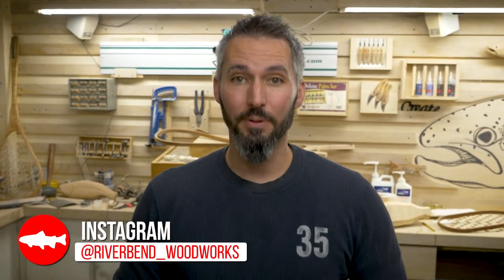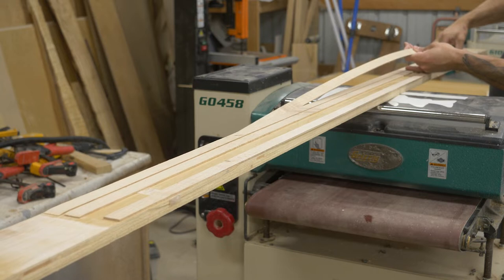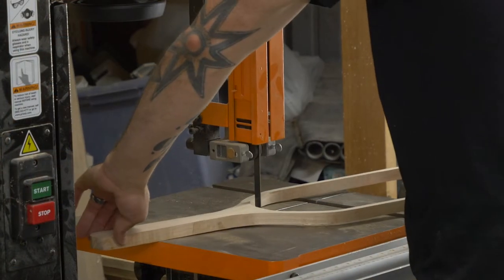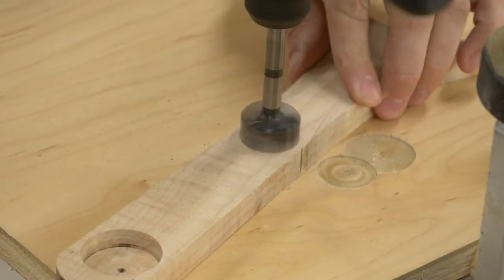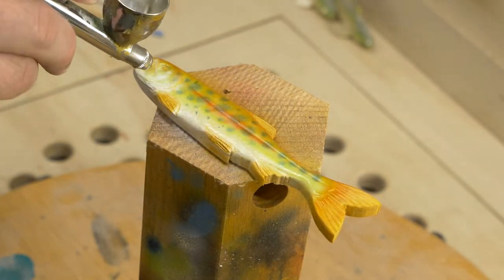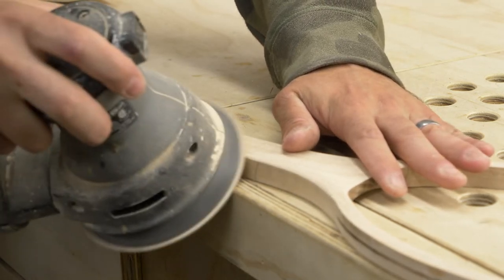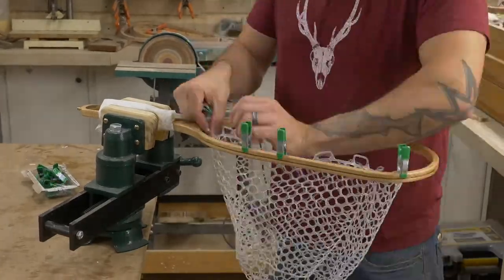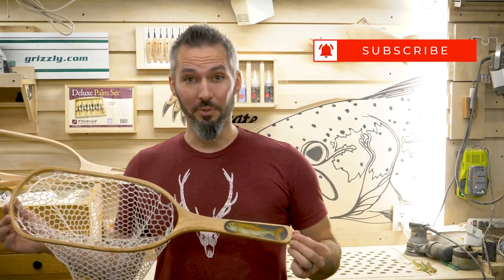Maple Fishing Net with Fish Carving in Handle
The perfect creek net does exists, and I think I built it right here. This quick build video covers my net creek net design mirroring traditional fly fishing net style complete with a hand-carved and air brushed smolt placed into the handle.

I am really loving bringing my joy of fish wood carving into my net builds, and hope you like them, too! Let me know if you have any cool ideas for net builds, and I will try and bring them to life.

Brass Swivel Eye Connector for Lanyard (I use 9mm size)